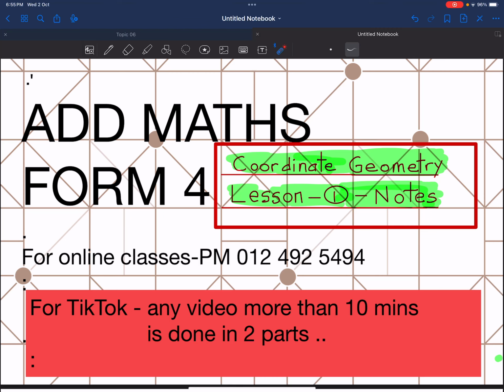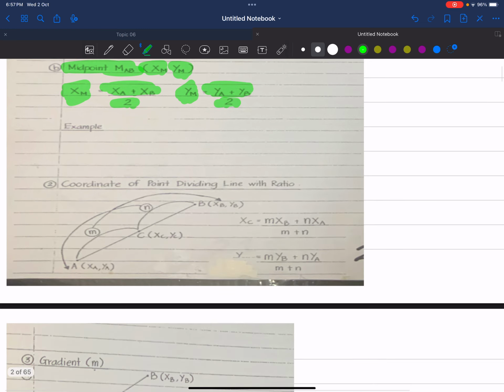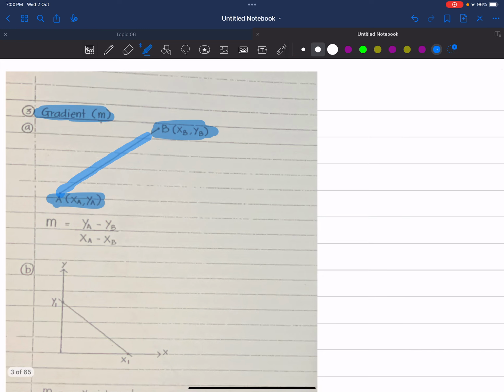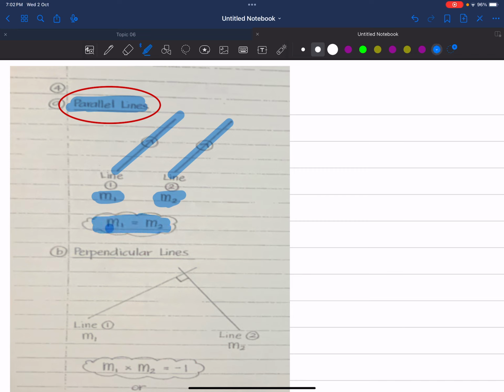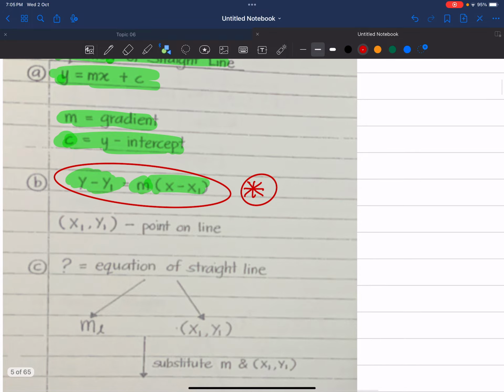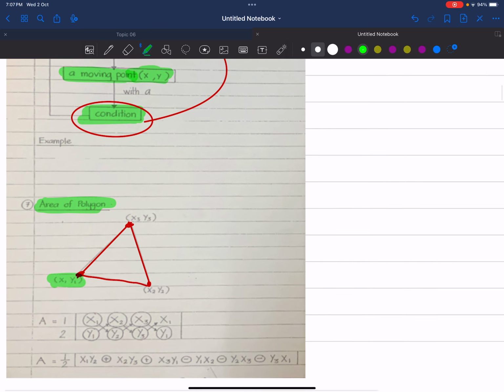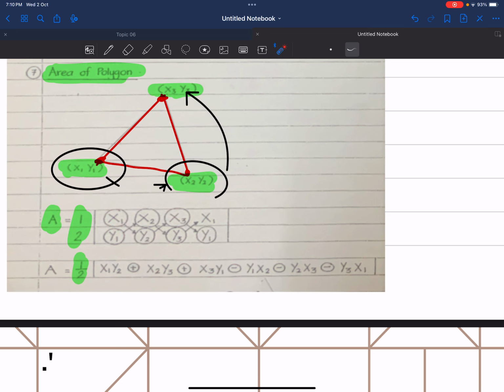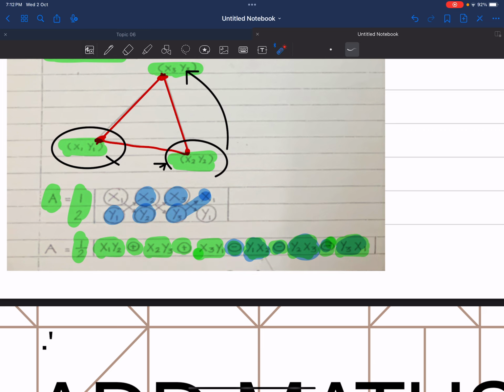ADD MATHS -COORDINATE GEOMETRY